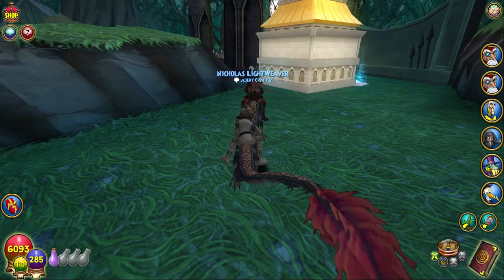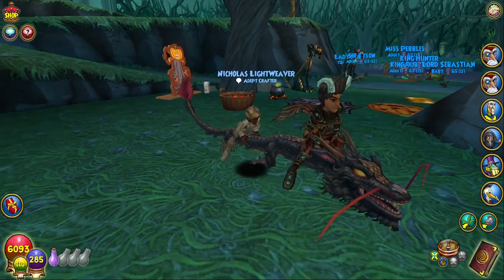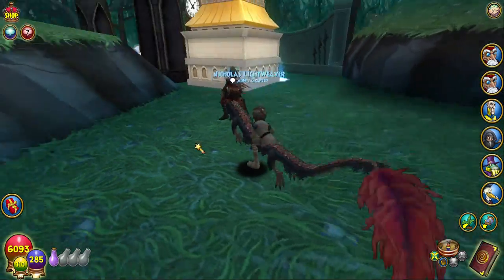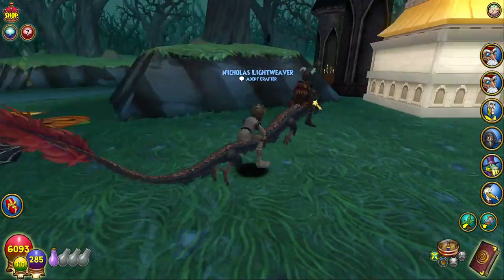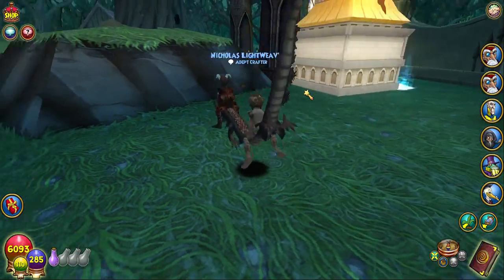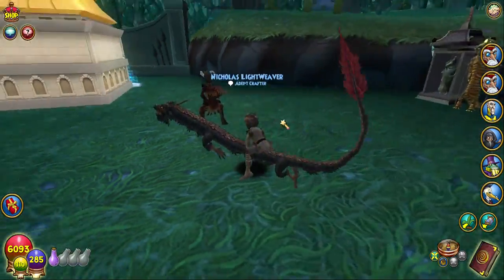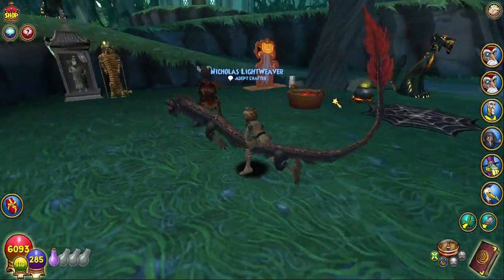SHINOBI DRAGON GLITCH : WIZARD101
From the SHINOBI BUNDLE you all should go grab one at GameStop :)
glitch should be fixed soon I hope :)